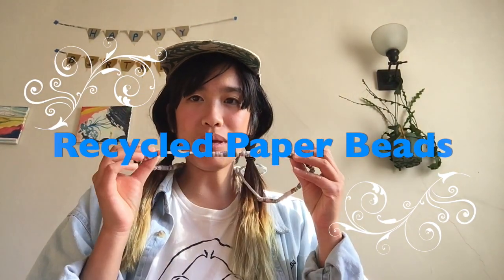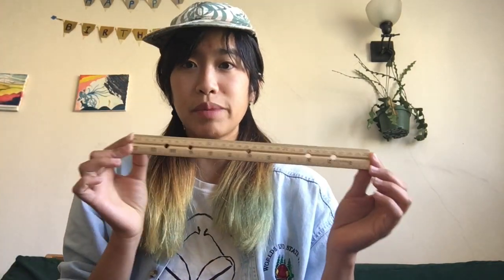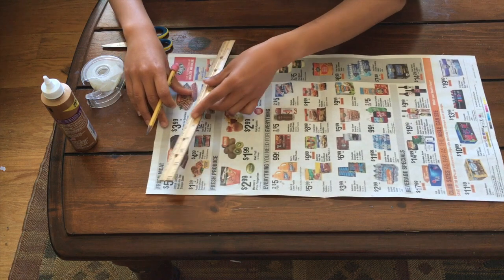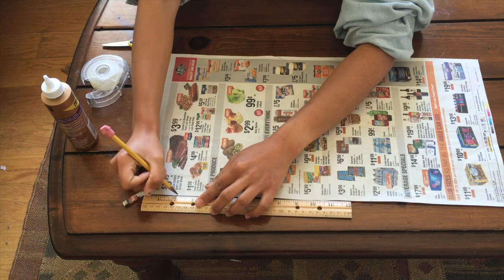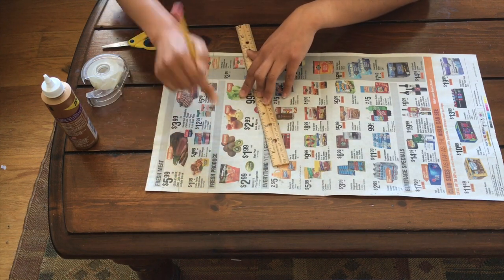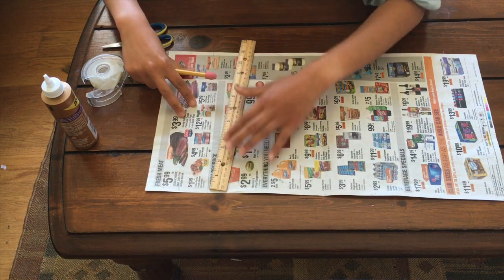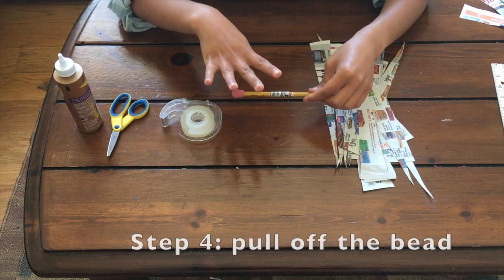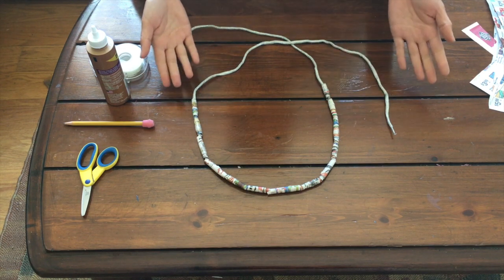Happy Earth Day! Recycled Paper Beads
A fashionable way to recycle paper ♻️